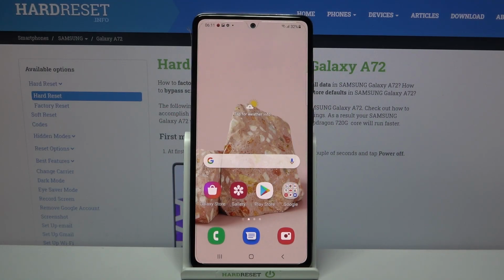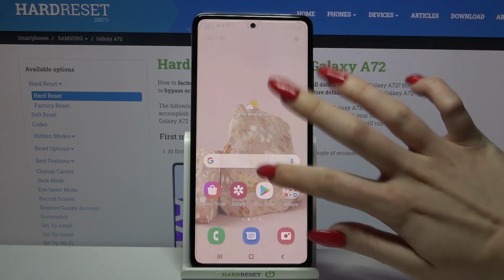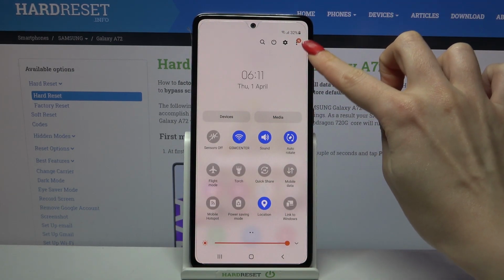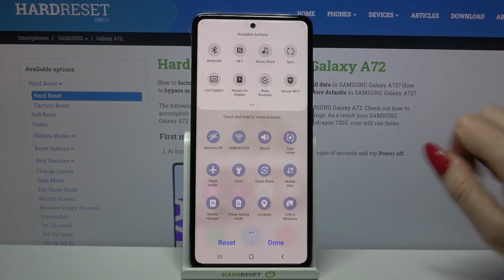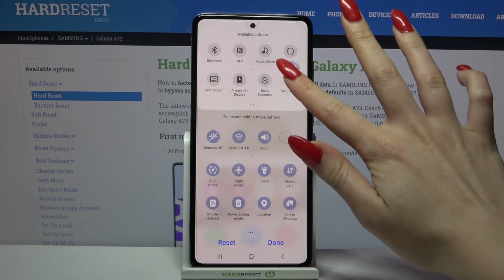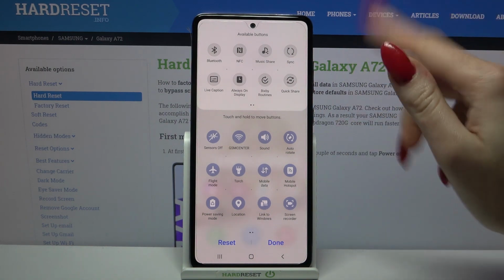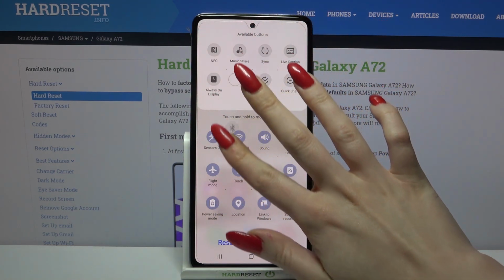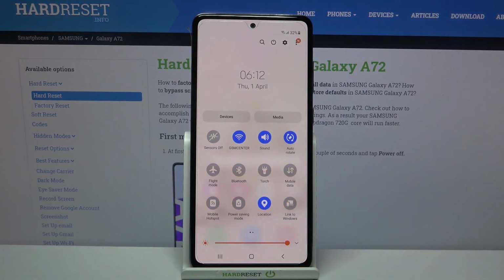How to Change Notification Bar Icons in SAMSUNG Galaxy A72 – Customize Notification Bar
Would you like to know how to customize notification bar in SAMSUNG Galaxy A72? Open the attached tutorial and find out how to manage icons in notification bar. Follow our instructions and add a new on icon or hide icons in this bar. Thanks to us, you will be able to use your Galaxy even easier, so check out this tutorial as soon as possible.